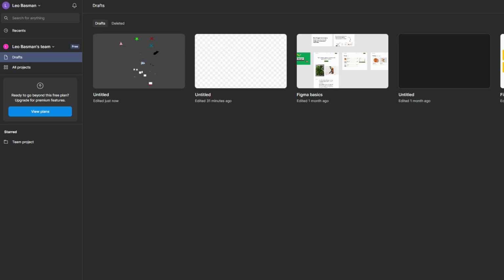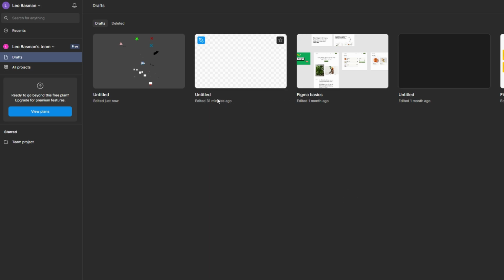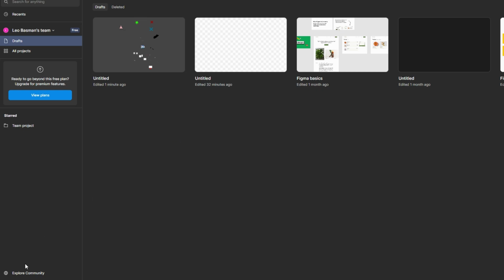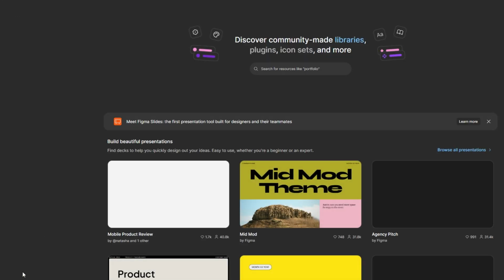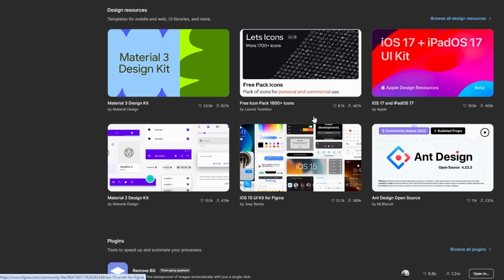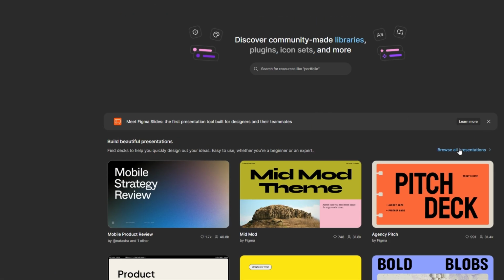How To Use Community Components Figma Tutorial - 2025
To use **Community Components** in **Figma**, follow these steps:

1. **Open a Web Browser**: You can use browsers like Google Chrome, Microsoft Edge, or Mozilla Firefox.

2. If you already have an account, simply log in.

3. **Create a New Design File**: After logging in, click on **Create New Design File** to start a new project.

4. **Explore the Figma Community**:
   - From the main menu, navigate to **Community**.
   - Use the search bar to find **Community Components**.

5. **Select and Duplicate Components**:
   - Once you find the components you want, click on them.
   - Click the **Duplicate** button to add the component to your own workspace. This will copy the component to your personal Figma files.

6. **Use Components in Your Project**:
   - You can now copy and paste these components into your project.
   - Alternatively, add them to your **Assets** panel and use them from your **Libraries**.

7. **Organize Your Components**: Once added, you can modify, scale, and use the components just like any other design element within Figma.

This allows you to easily incorporate and customize pre-built components in your design projects, saving time and enhancing your workflow.

Feel free to explore various templates and design kits available in the Figma community!